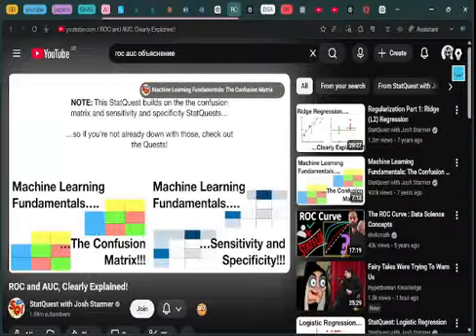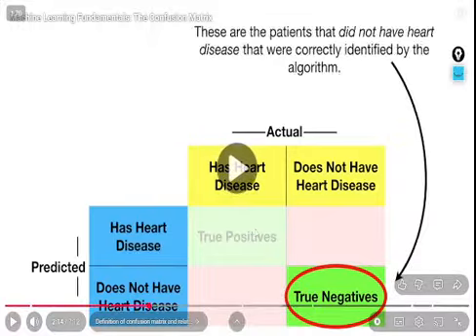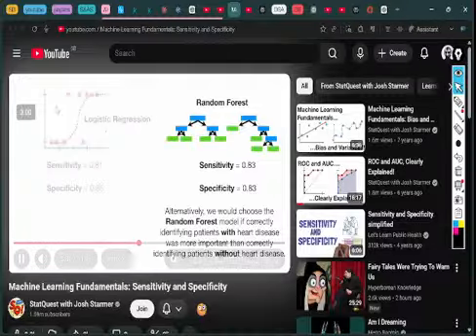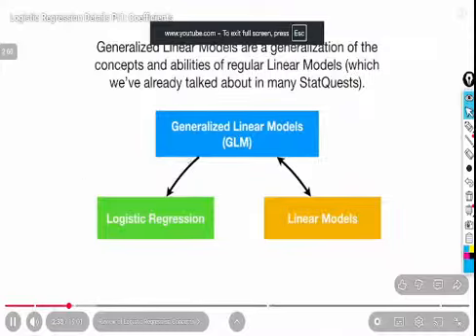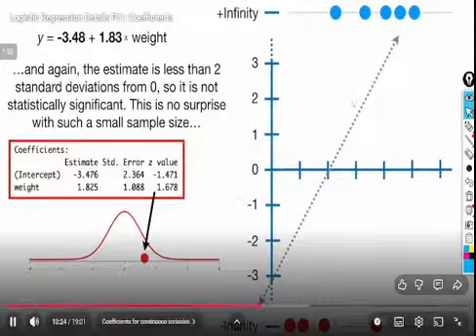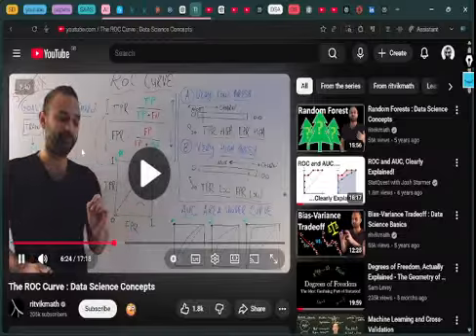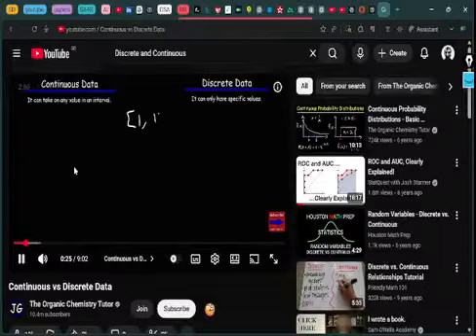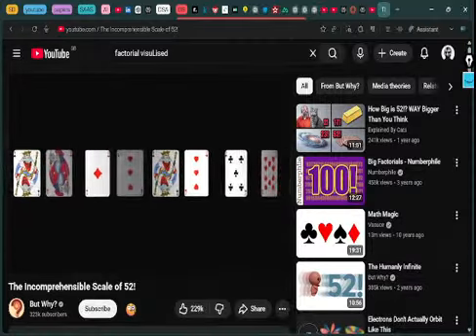6hr of JO* | Day 103